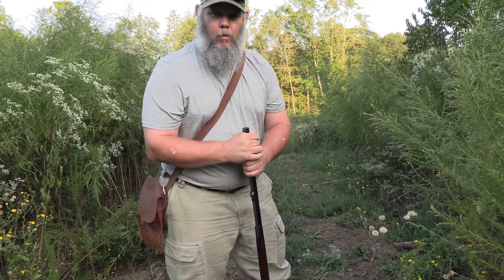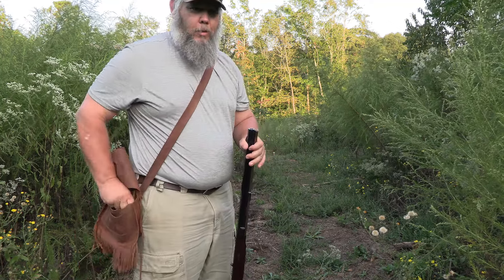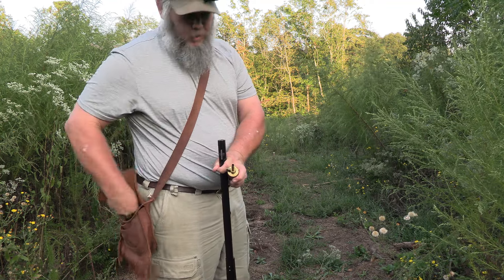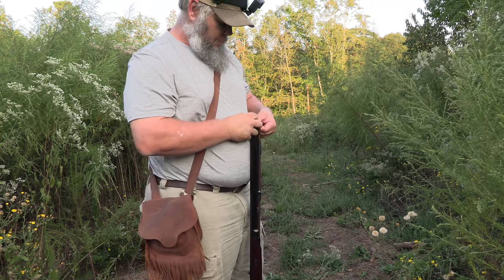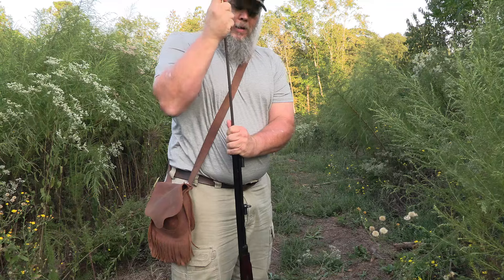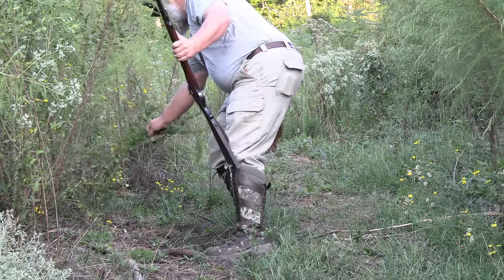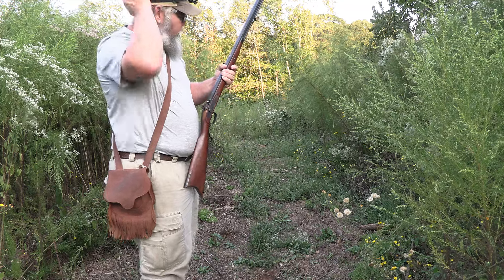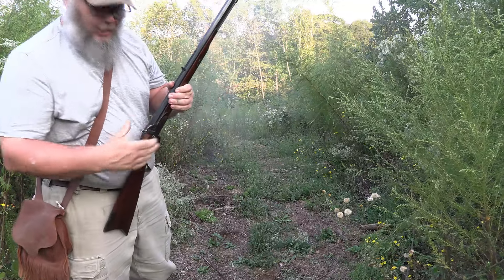Muzzleloader Cold Shot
A cold shot with my Great Plains Rifle